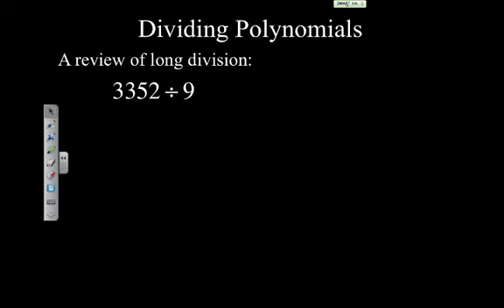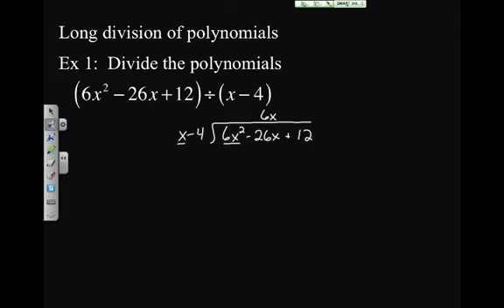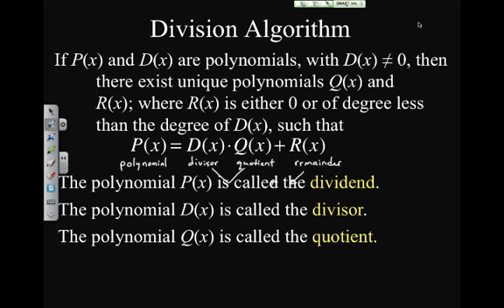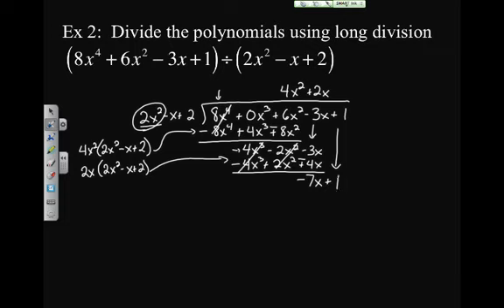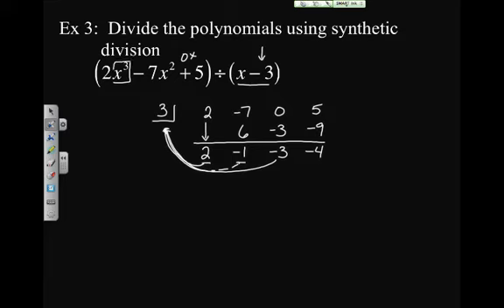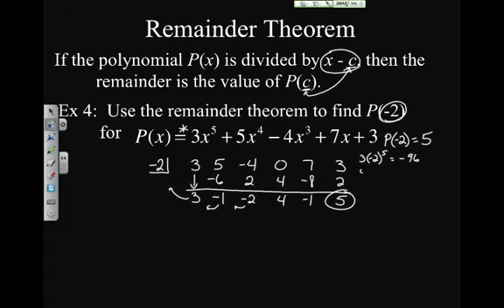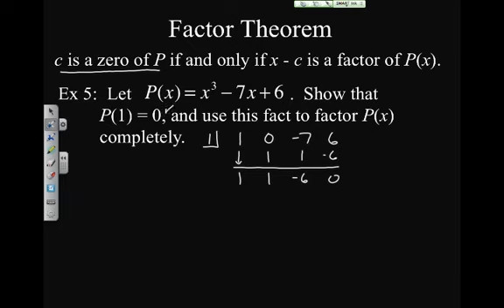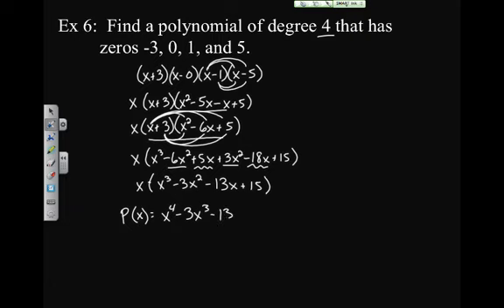College Algebra Section 4.2 Video